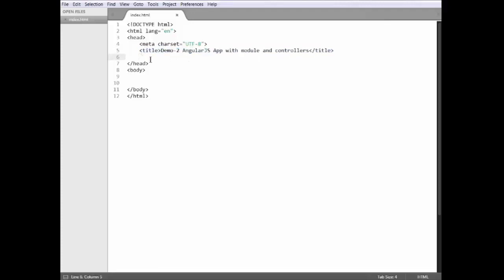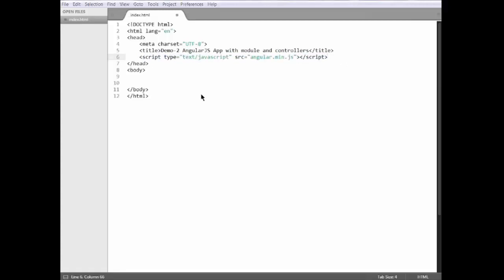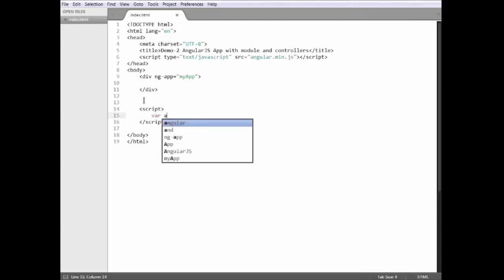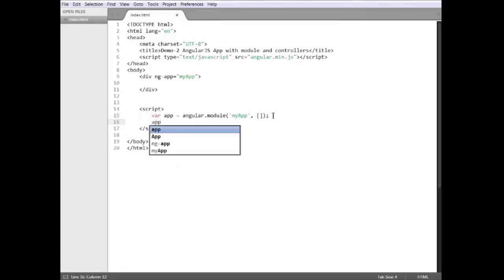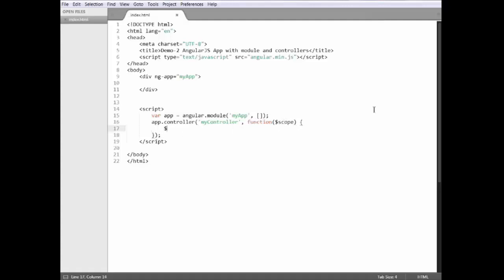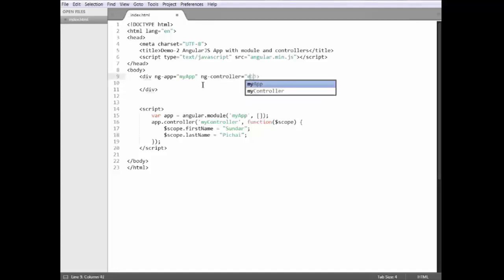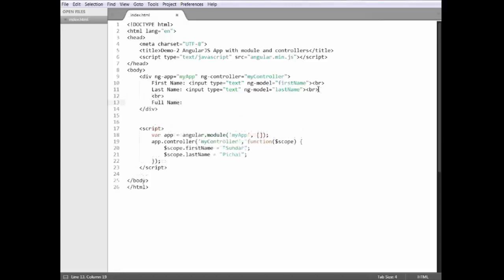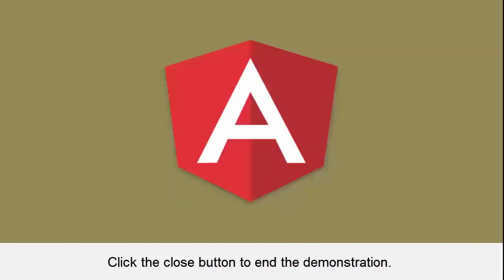[Demo 2] Data Binding trong AngularJS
Hướng dẫn Binding dữ liệu sử dụng ng-model